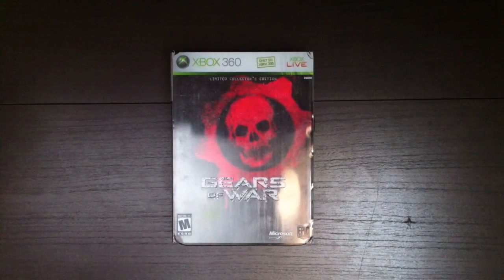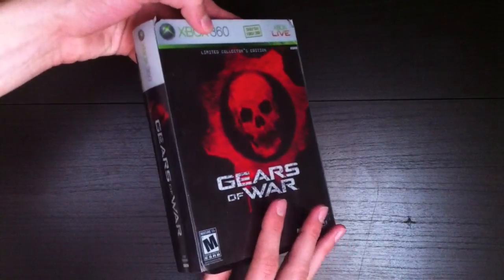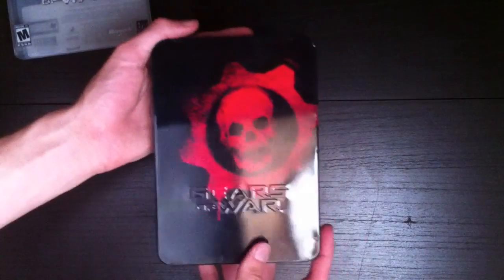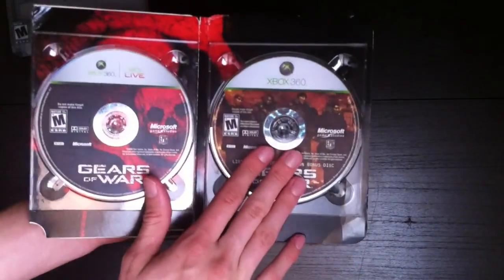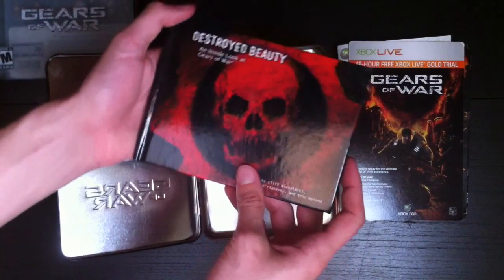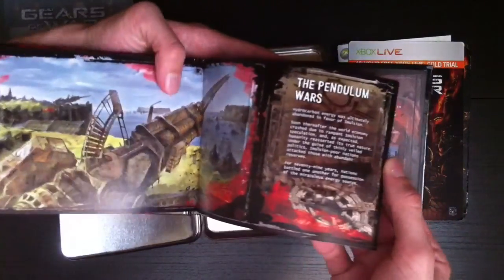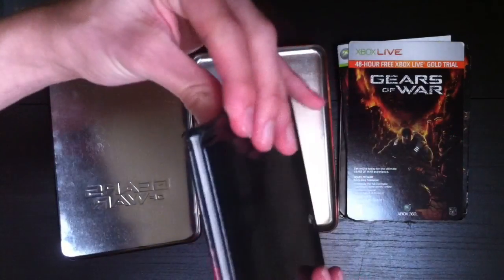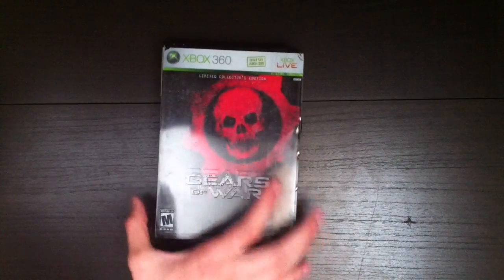Gears Of War Limited Collector's Edition Unboxing